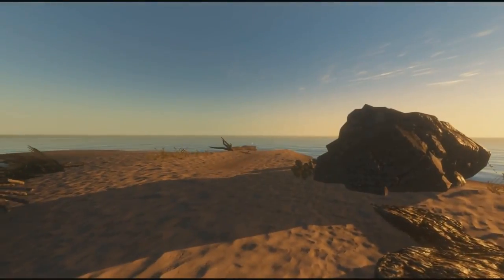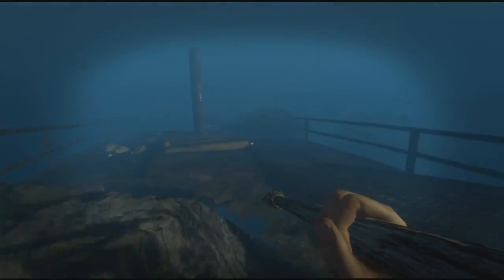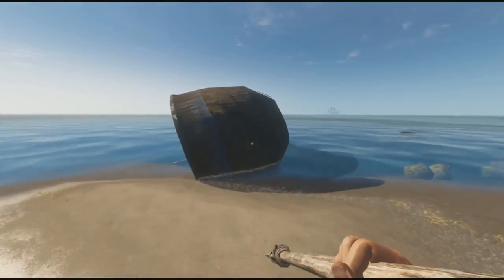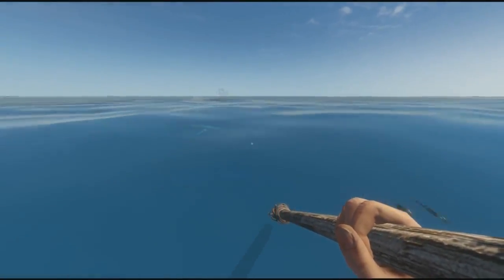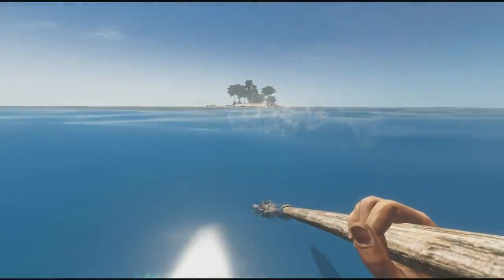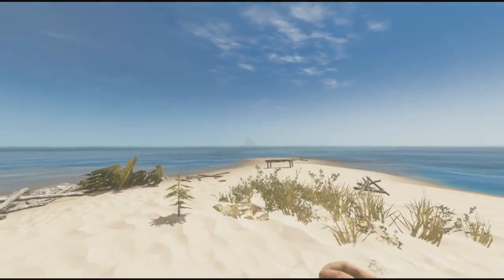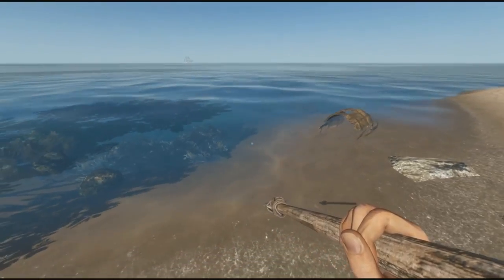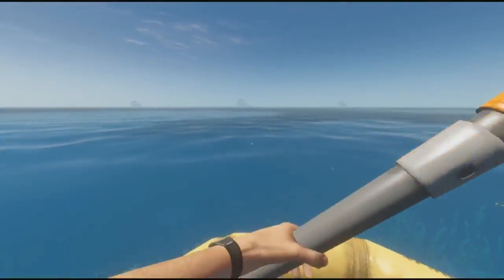Stranded Deep - Ship Wreck Diving EP. 2